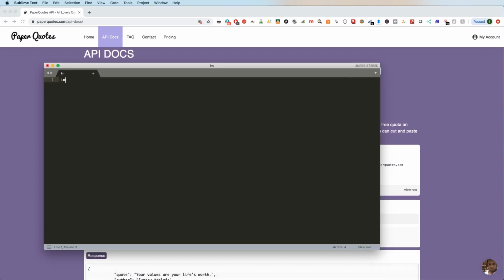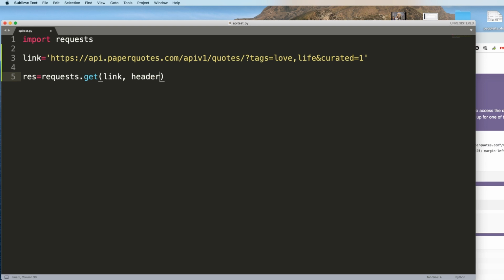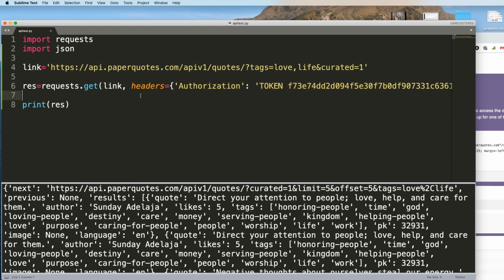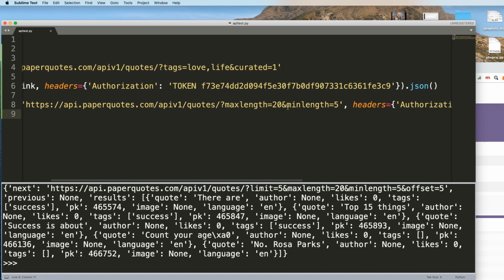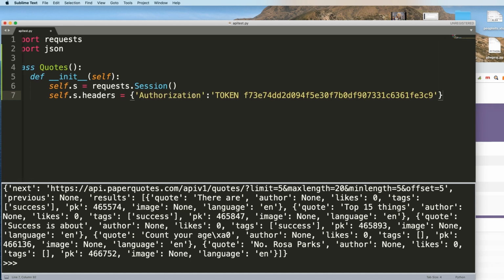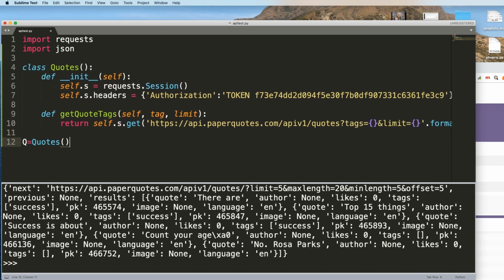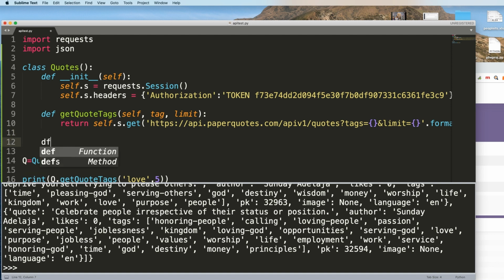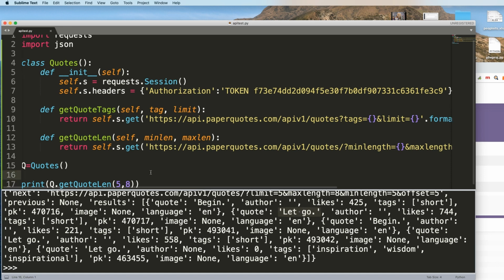The RIGHT way to pull data with an API (You REALLY need to learn this)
If you want to learn the RIGHT way to structure your API code for data retrieval then this video is a must watch
Learn what is an API, how to use it and what it can do